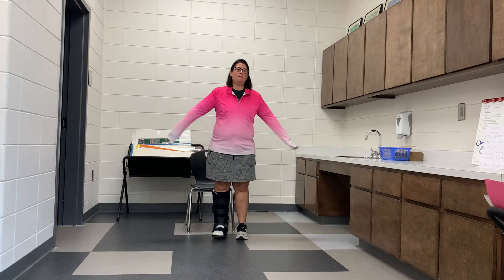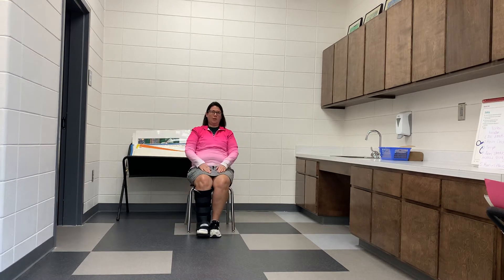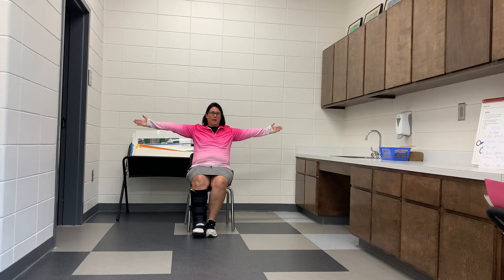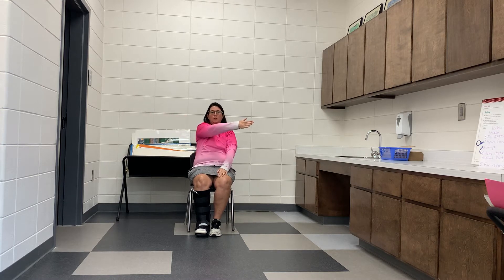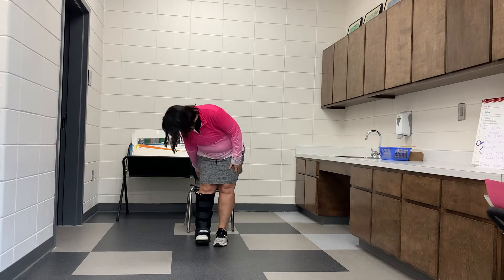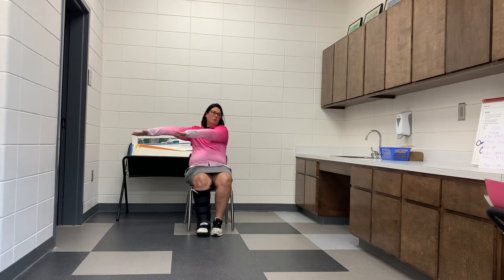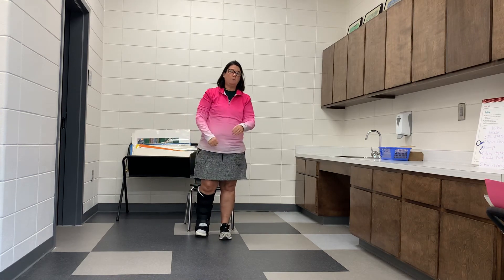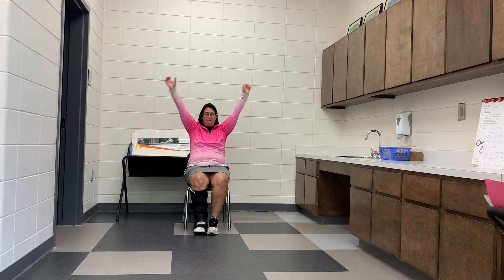September 25, 2020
Follow the Leader